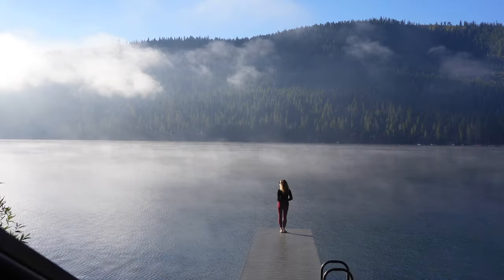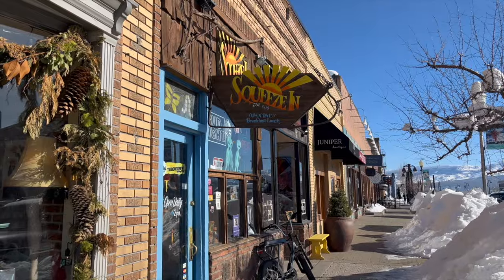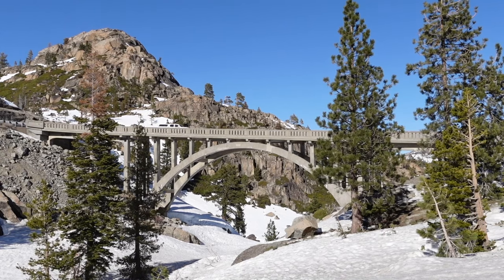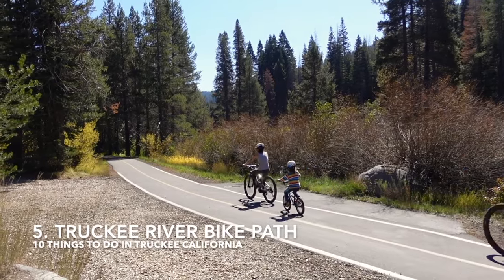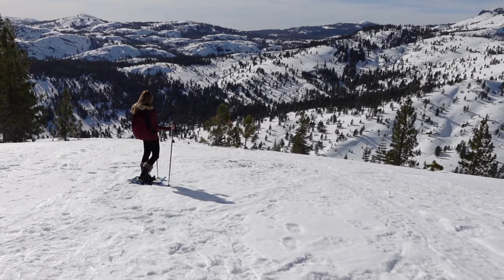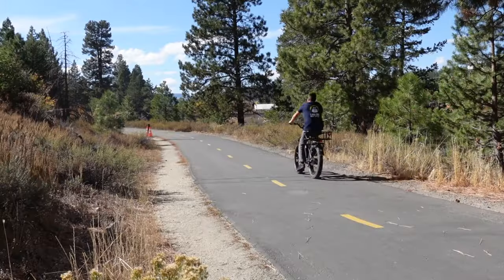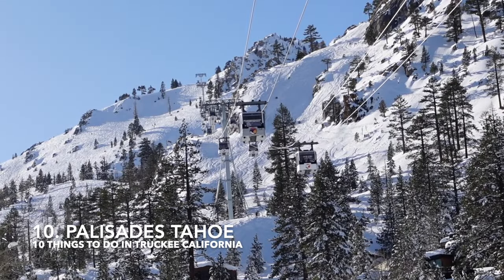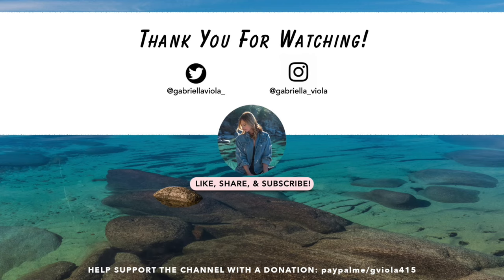Truckee, California: 10 FANTASTIC Things To Do (Year-Round Guide!)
Discover the best things to do in Truckee, California in this year-round guide!

Situated in the Sierra Nevada mountains of Northern California, Truckee is a small, charming mountain town about a 20-minute drive from North Lake Tahoe.  It's known for its outdoor recreation, artsy boutiques and cafes, and historic roots.  A few places on this list include Donner Lake Overlook, Historic Downtown Truckee, and the Truckee River Bike Path.  Here are the top things to do in Truckee, California.

P.S. When exploring the outdoors, please do your part to keep it beautiful by Leaving No Trace.

➳ ABOUT:
I'm Gabriella, a photographer and native East Coaster living in Lake Tahoe.  On this channel, I share Lake Tahoe guides, hiking vlogs, and adventures around NorCal and the Eastern Sierras. ↟↟↟

00:00 Introduction
00:38 Number 1
01:16 Number 2
02:00 Number 3
02:31 Number 4
02:51 Number 5
03:31 Number 6
03:58 Number 7
04:31 Number 8
04:57 Number 9
05:40 Number 10
06:19 Outro